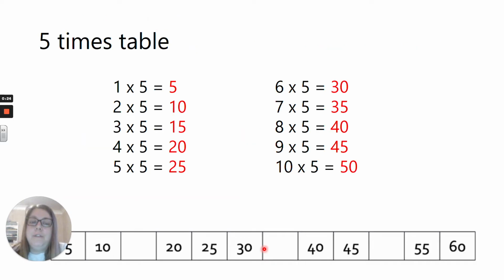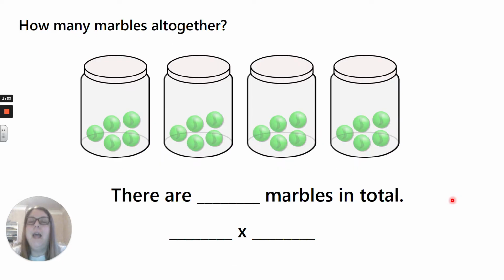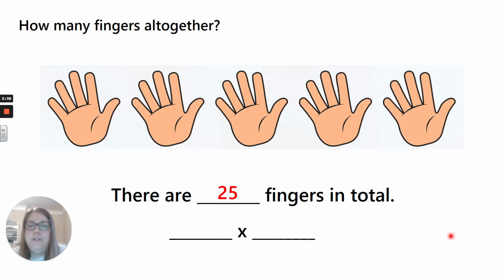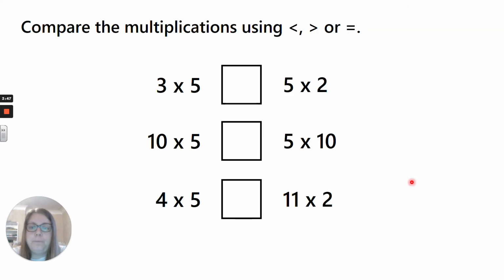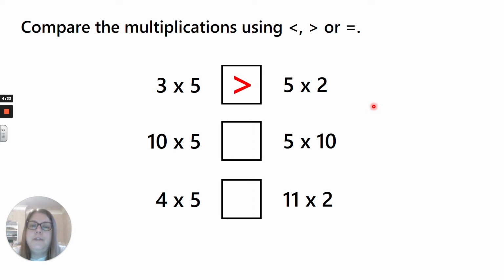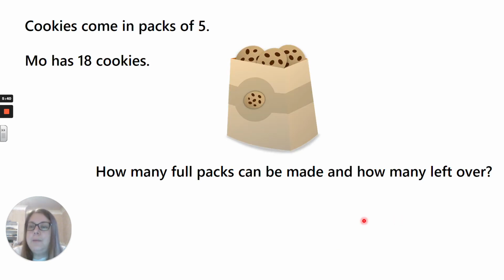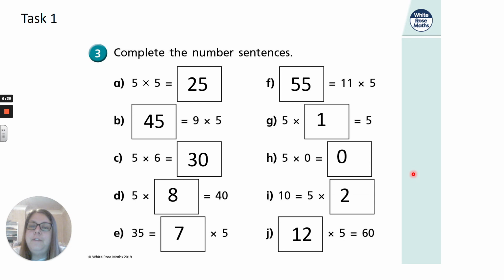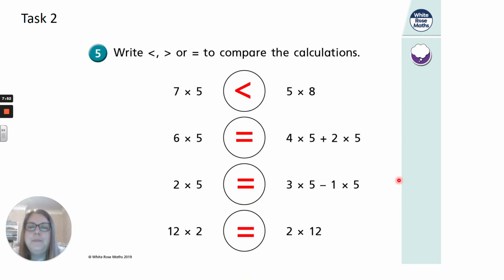Year 2 Nottingham Maths 08 02 21